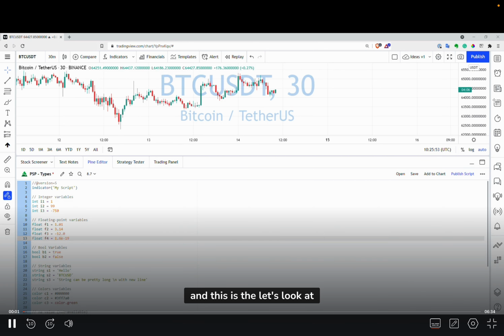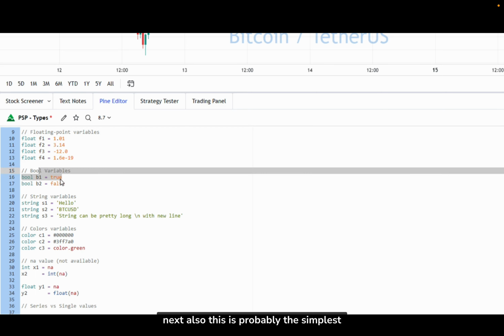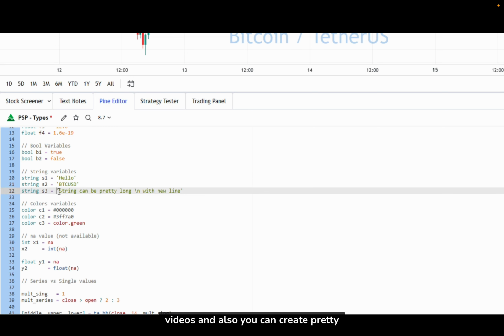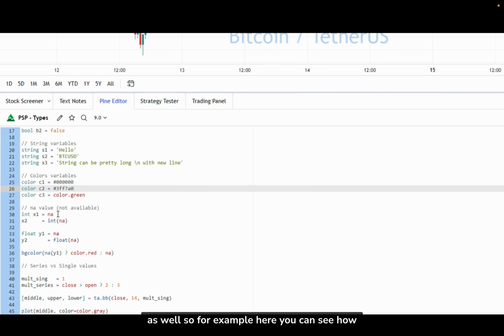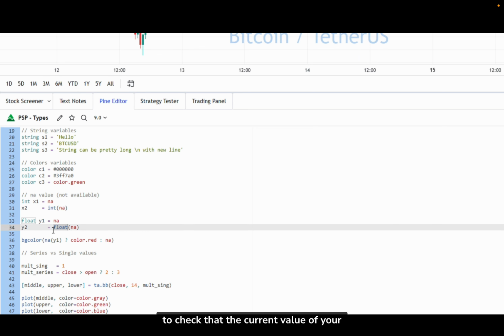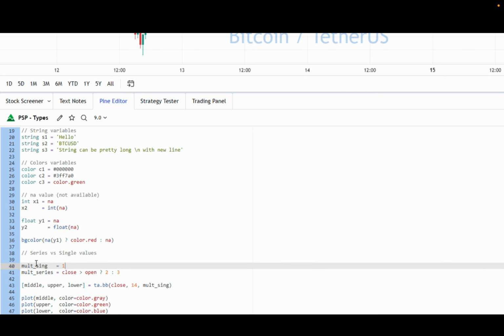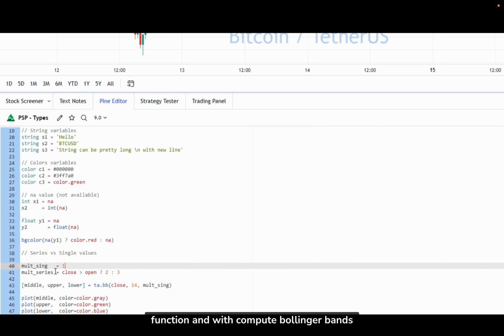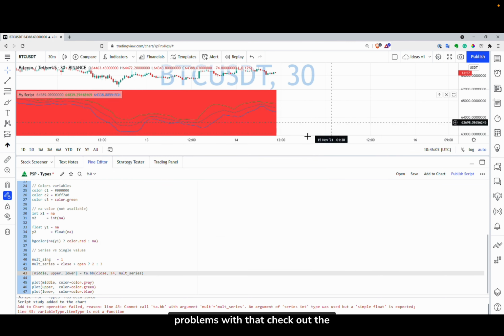2 6 Variable Types